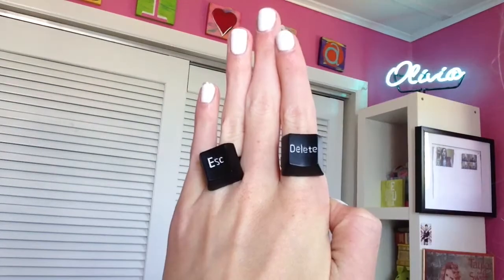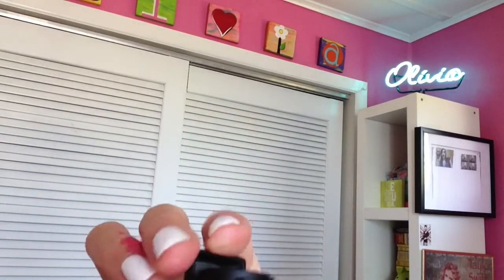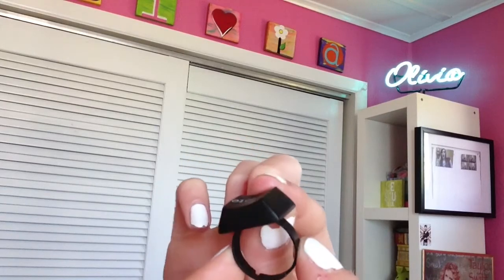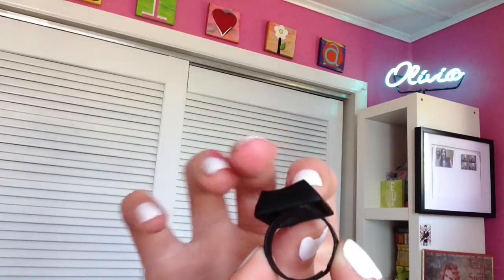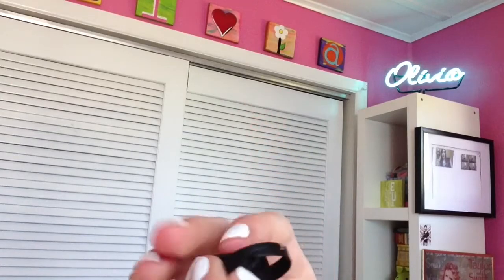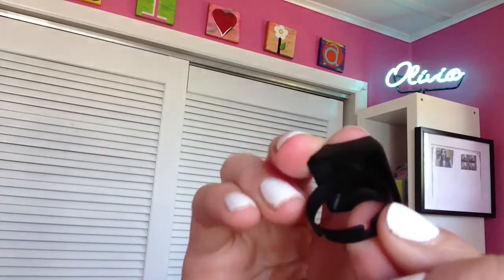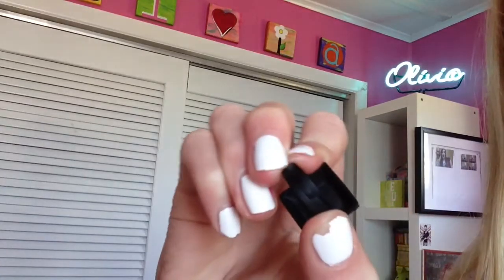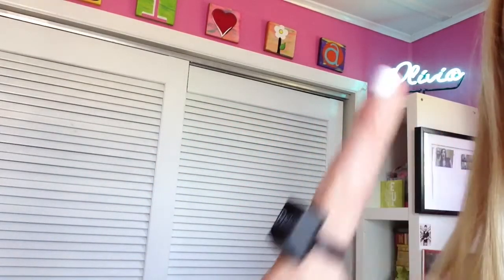ESC and DELETE Keyboard Rings